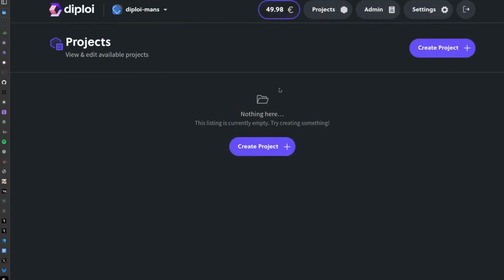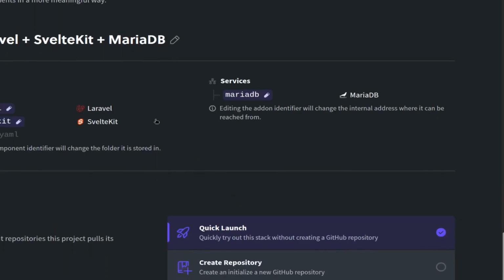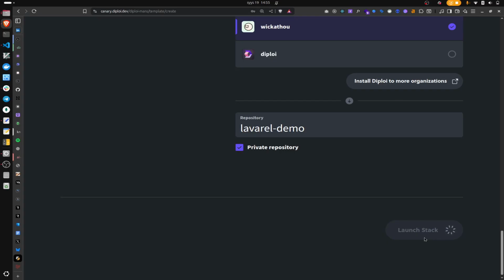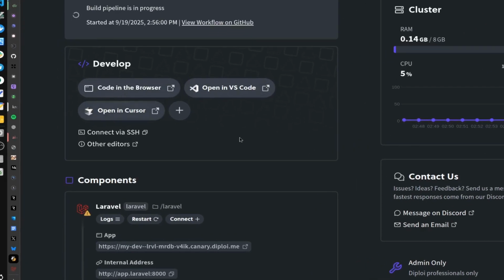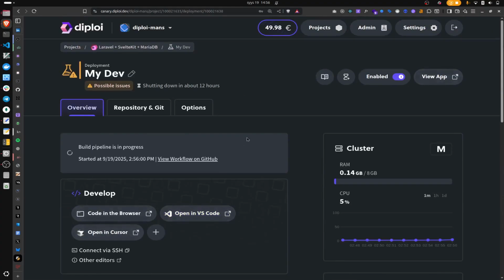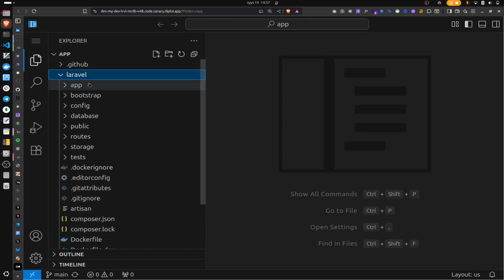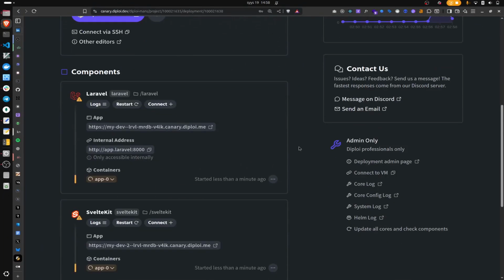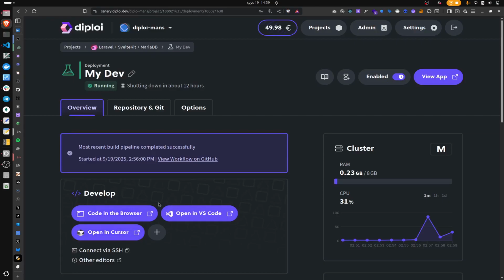Laravel on Diploi: Build, code remotely and deploy in seconds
0:00 Intro
0:44 Creating a project
1:31 Exploring the project deployment
2:28 Using remote development
3:18 Previewing the app online
3:52 Closing thoughts

Ship a quick Laravel app with zero local setup. In this video we walk through  how to create a new Laravel project on Diploi and how to access remote development environment.